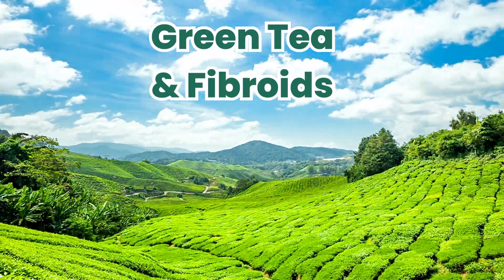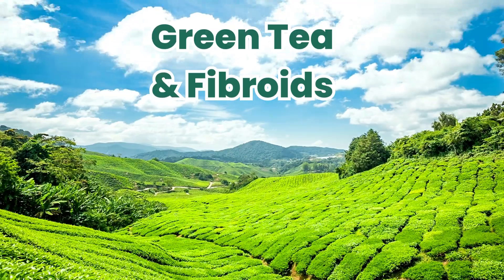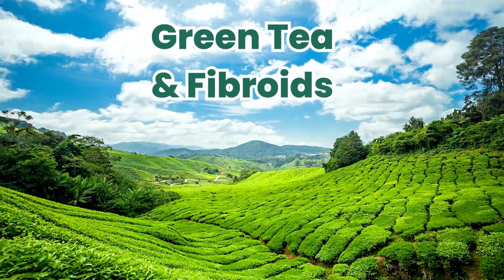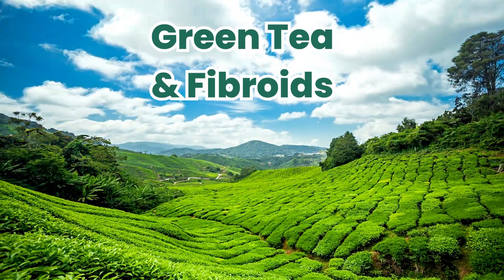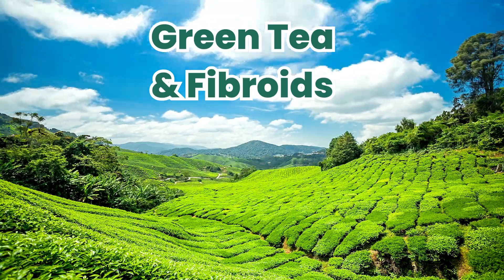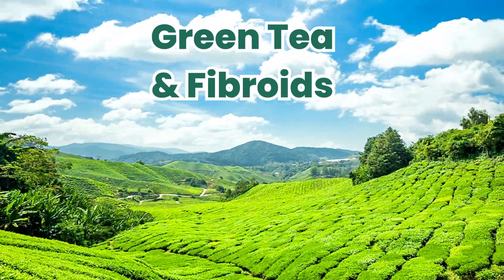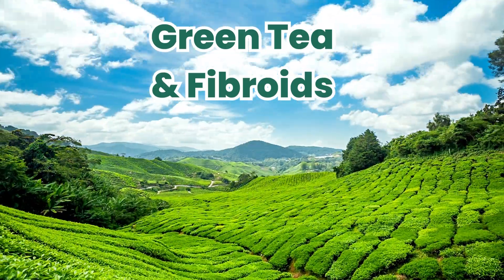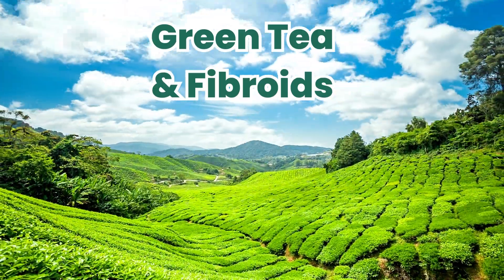Fibroids Care |Natural Approach With Green Tea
Are you struggling with fibroids? In this video, we'll show you how to harness the power of green tea to help manage your fibroids naturally.

Fibroids are benign growths in the uterus that can cause a lot of pain and discomfort. In this video, we'll show you how to use green tea to help reduce the size and severity of your fibroids. By using this natural approach, you'll be able to manage your fibroids effectively and reduce your pain and suffering!
Harnessing the Power of Green Tea: A Natural Approach to Managing Fibroids"